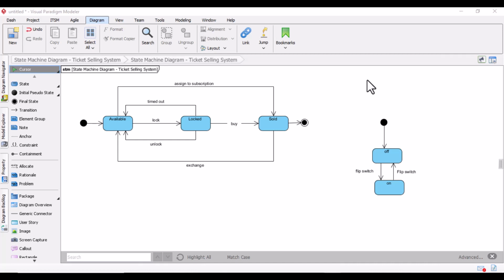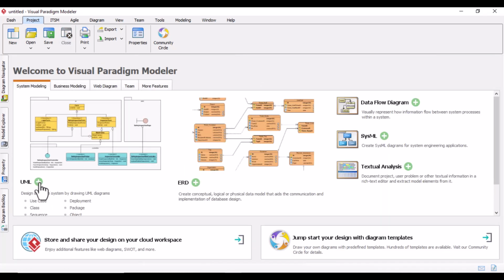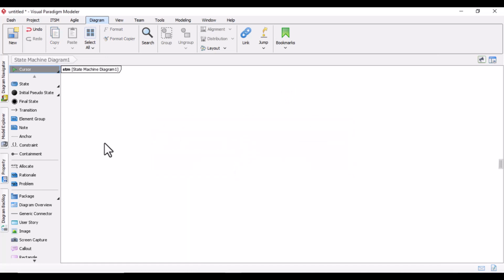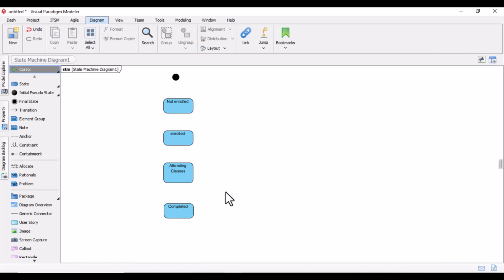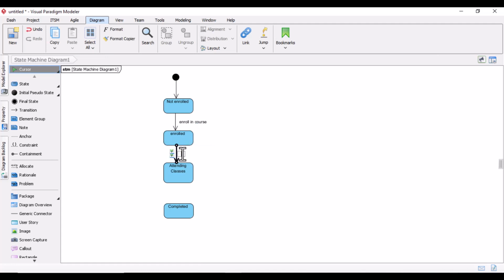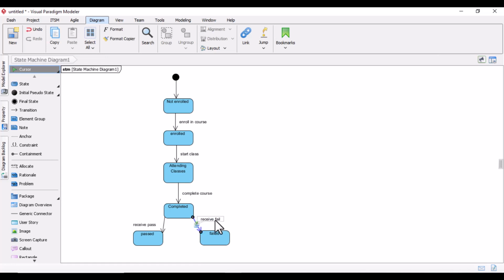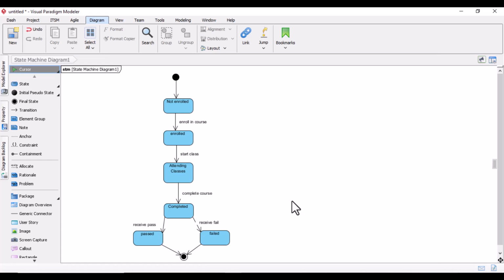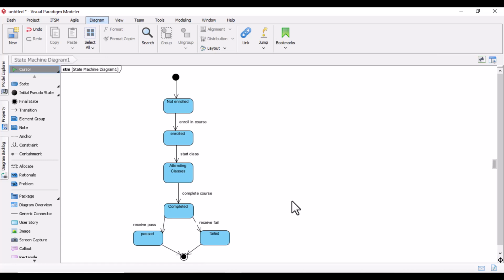State Machine Diagrams: The Key to Mastering Complex Systems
Welcome to "Mastering UML State Machine Diagrams: A Comprehensive Guide for Developers" - your go-to video for understanding and creating UML state machine diagrams with ease!

In this tutorial, we'll dive deep into the world of UML (Unified Modeling Language), focusing specifically on state machine diagrams. These diagrams are crucial for modeling the behavior of a system by showing the sequence of states an object goes through during its lifetime in response to events, along with its responses and actions.

🔍 What You'll Learn:

The basics of UML state machine diagrams
How to identify states, transitions, events, and actions
Best practices for mapping complex states
Real-world examples to illustrate how state machine diagrams can streamline your development process
📚 Resources & Tools:

Links to UML software tools for drawing your diagrams
Downloadable cheat sheets for quick reference
Access to a community forum for all your questions
👨‍💻 Who Should Watch:

System designers and architects
Students learning about software design patterns
Anyone interested in improving their software documentation skills

👍 Why Watch This Video:
State machine diagrams are a vital part of software design, and understanding them can significantly improve the quality of your system documentation and design process. This video will provide you with the knowledge and skills to effectively use these diagrams in your projects.

So, hit the play button and get ready to master the art of UML state machine diagrams. Happy designing!